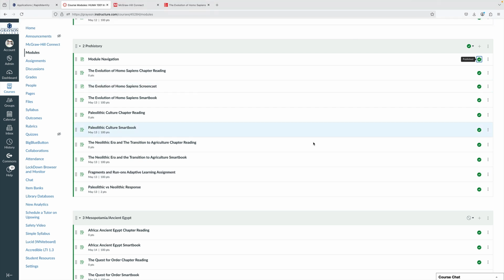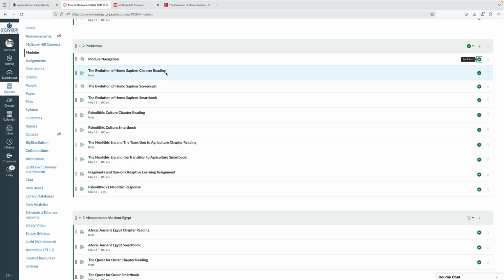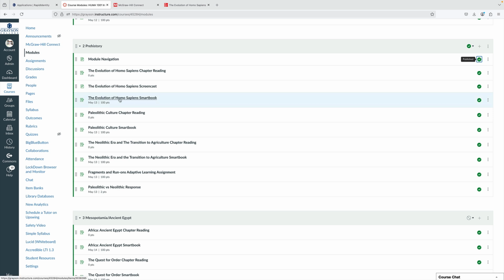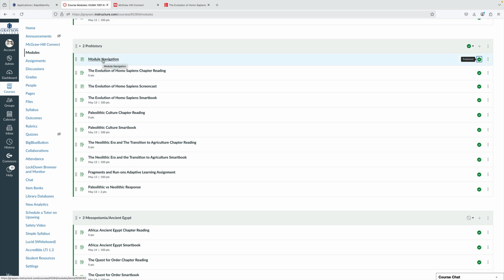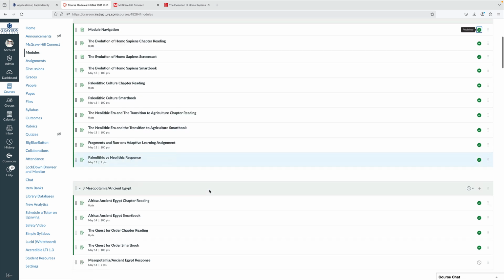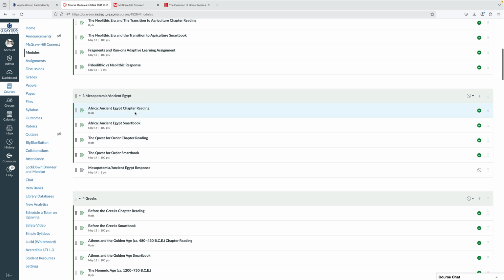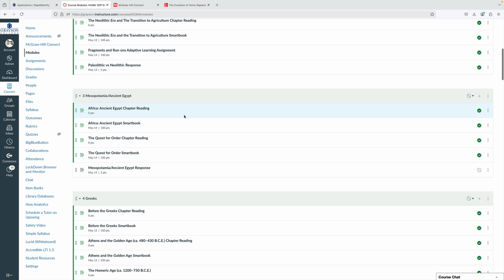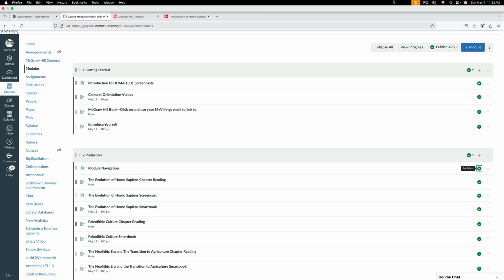Module Navigation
How modules work for most of this course.